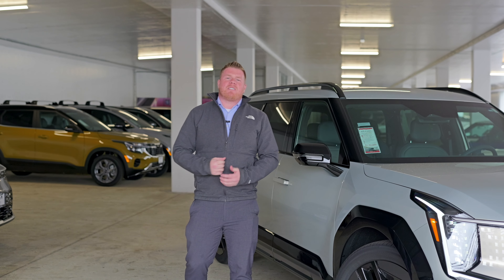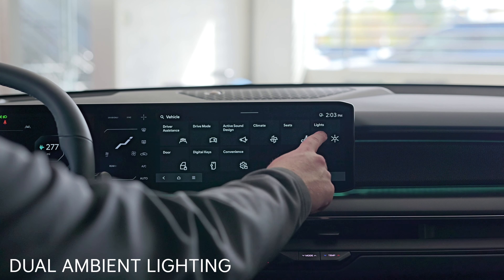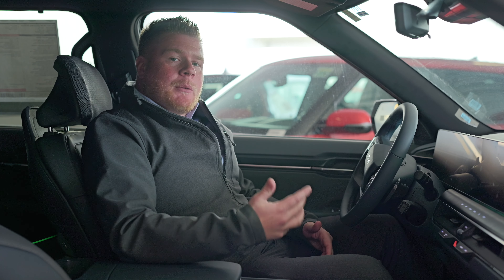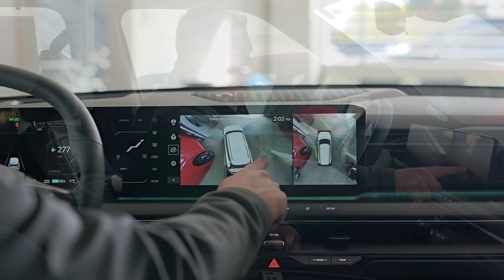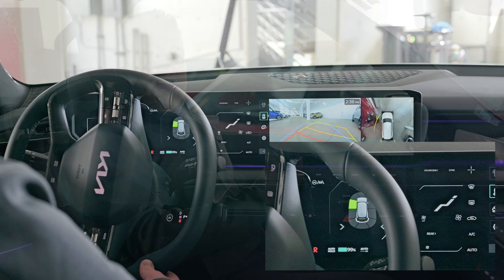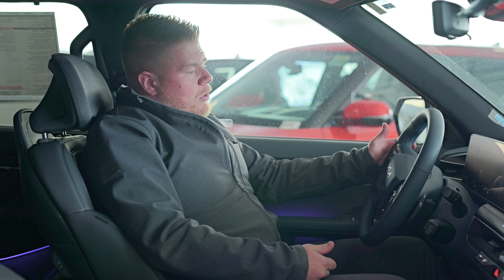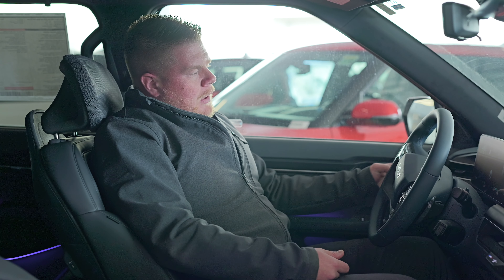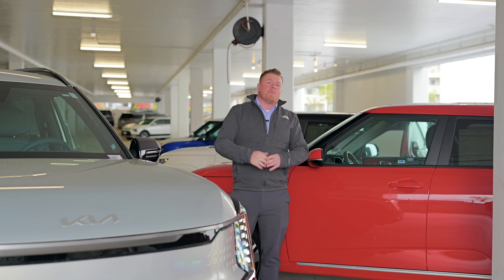CONGRATULATIONS l What's Next for Your EV9 After Purchase?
So you just purchased a new Kia EV9. First off, we want to congratulate you on purchasing an amazing car! We are sure your sales person loaded you up with information about all the awesome features this car has, but do you remember all of them? Follow along with this video for a quick refresher on those features. What they are, what they do, and how to use them.

- Dual Ambient Lighting
- Extensive Camera Use
- Forward/Side Safety
- Highway Drive Assist 2

If you have any additional questions or would like to learn more reach out below or comment your questions!